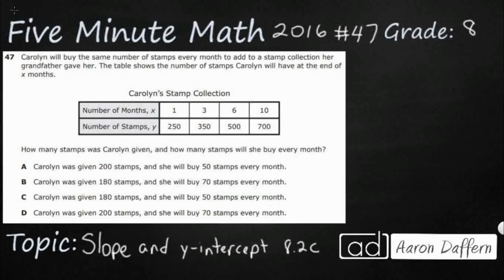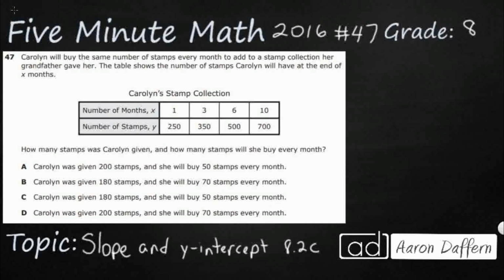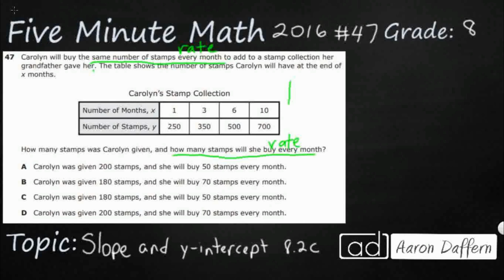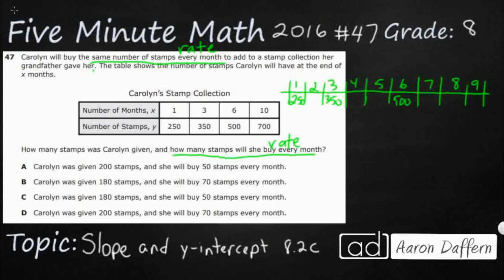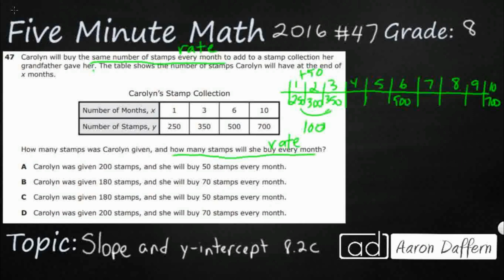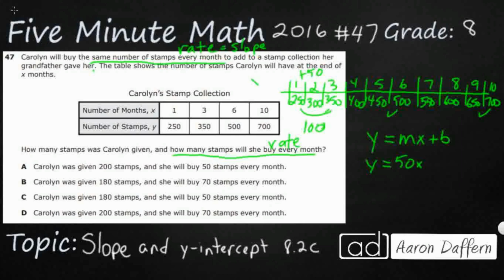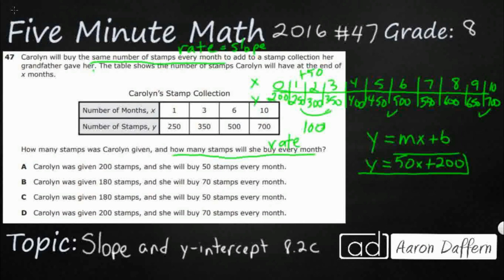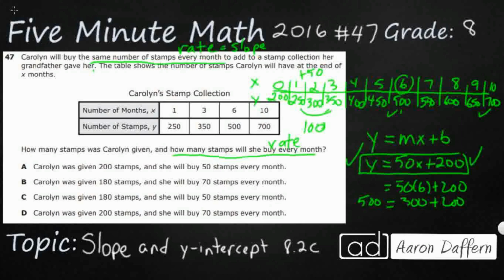8th Grade STAAR Practice Slope and Y-intercept (8.4C - #3)